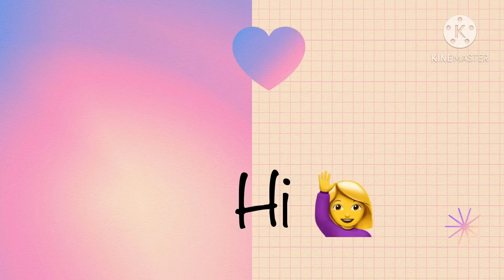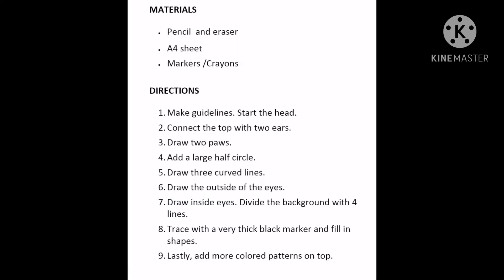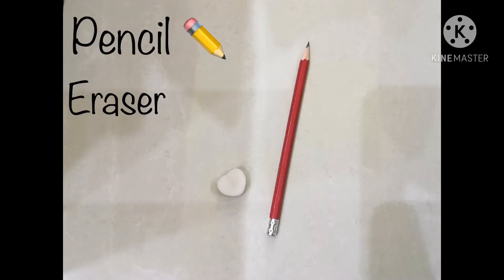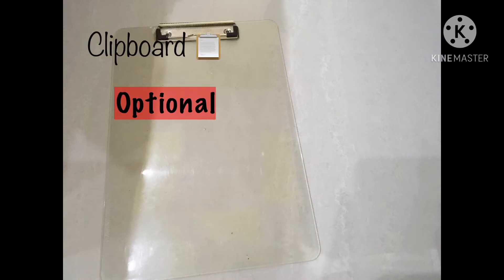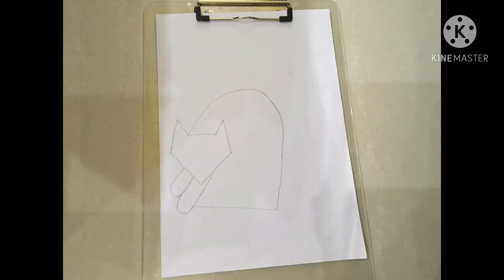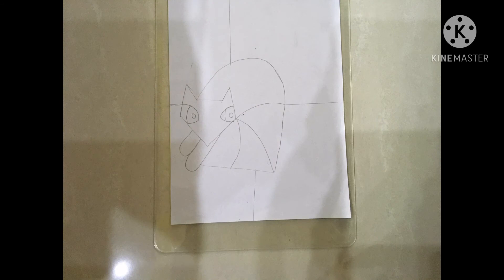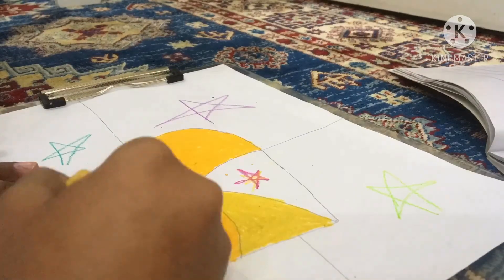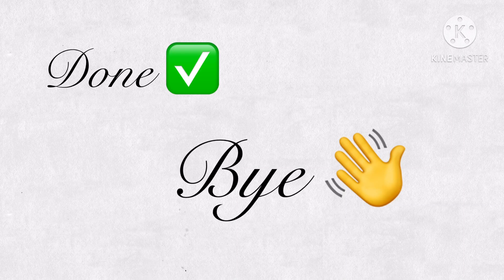How to draw ✍️ Romero Britto Cat 🐈